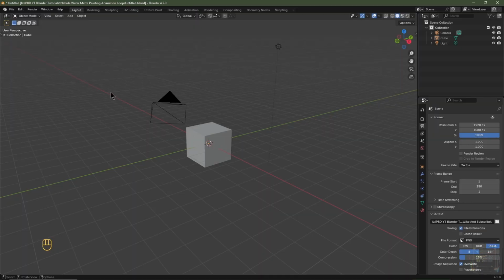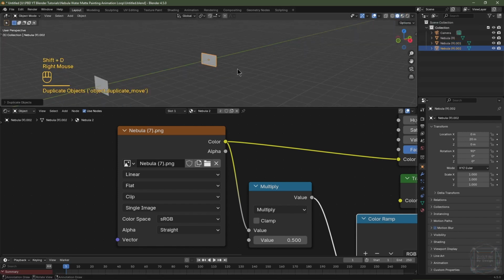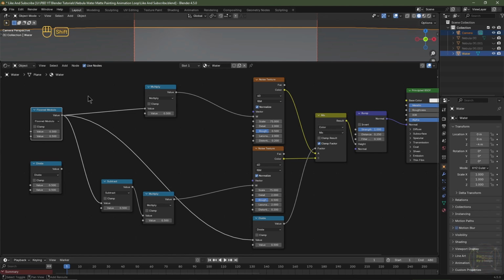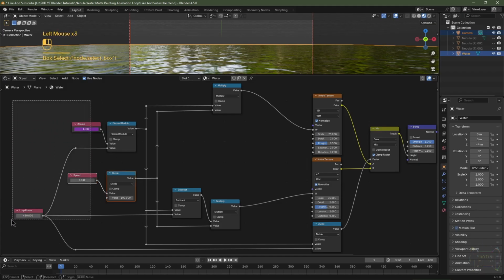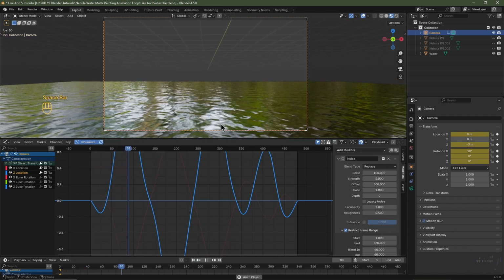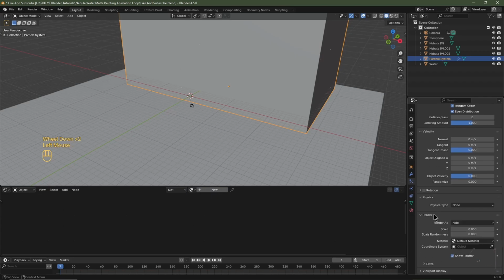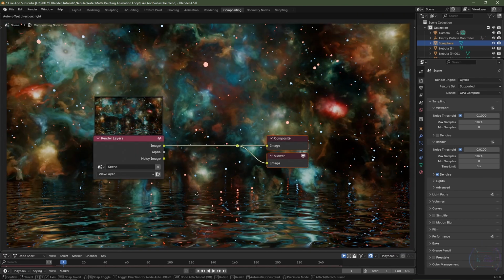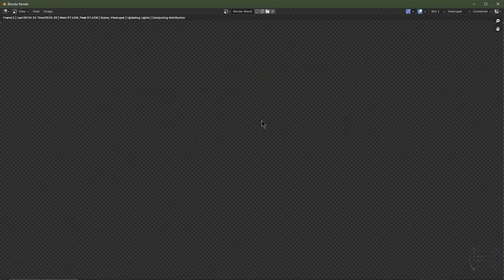2.5D Matte Painting Nebula Loop - Blender Tutorial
Hey folks, in this blender tutorial I will show you how to make this seamless animation loop using a combination of 2.5D matte painting and 3d elements. This surreal nebula scene complete with particles and a seamless looping water ripple effect is perfect for demonstrating the principles behind integrating 2.5D matte painting in a 3d pipeline. This blender scene is relatively easy to construct while still containing a few technical gems for all levels of expertise which includes building your own "ping pong cross-fade" node tree. The animation is light on resources and so it renders really fast in cycles render engine.

0:00 Intro
0:15 Setup
2:40 Nebula Images
7:04 Water Loop System
20:01 Camera Animation
24:21 Particle System
31:24 Compositing
35:24 DOF / Depth Of Field
36:01 Motion Blur Formula
36:34 Output Settings
37:05 Tweaking / Tips
37:51 Conclusion